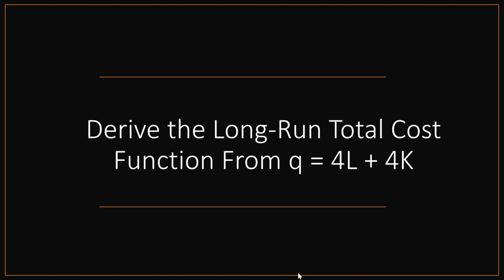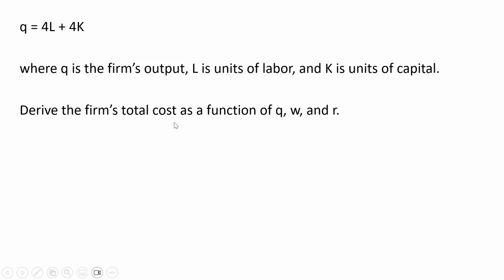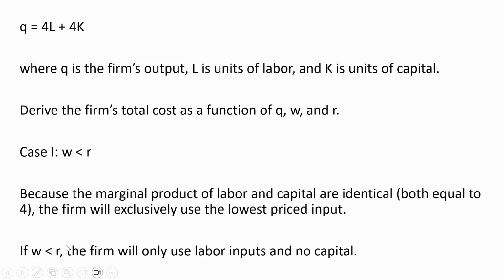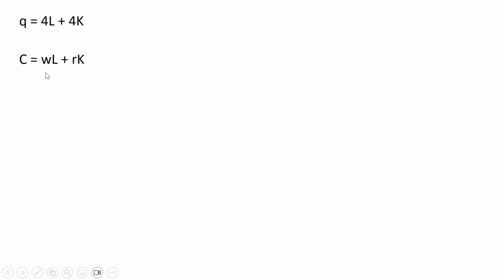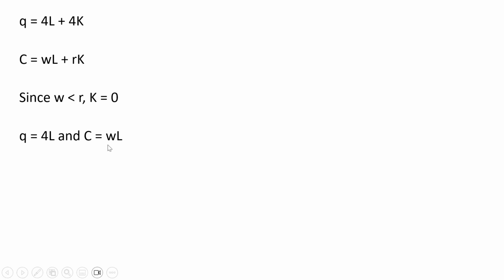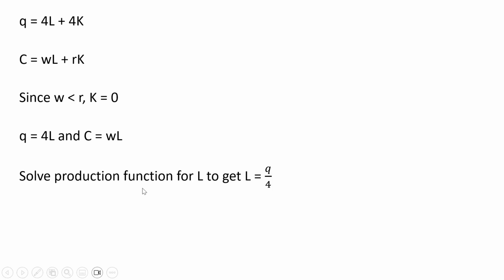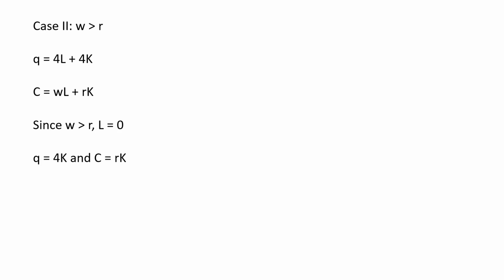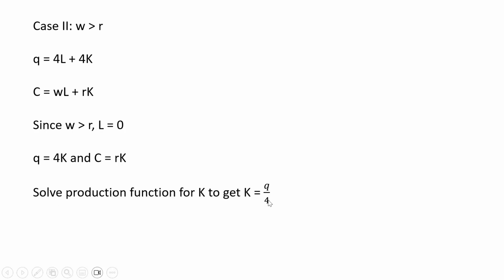Derive Long-Run Total Cost Function From q = 4L + 4K